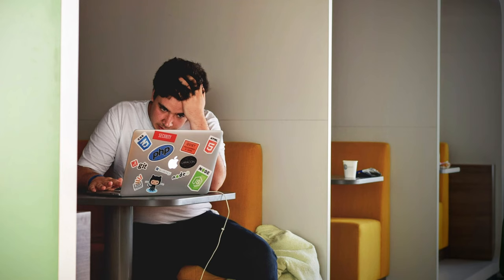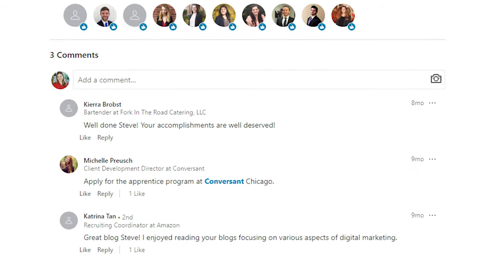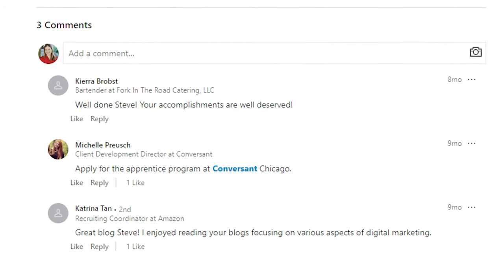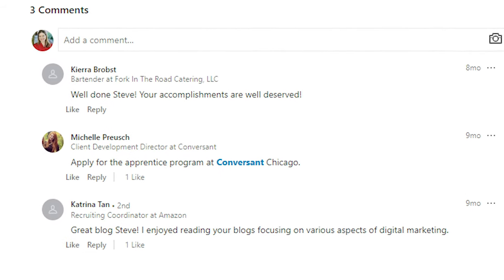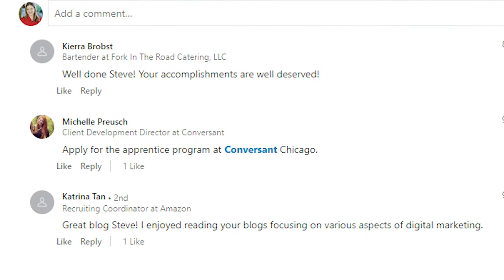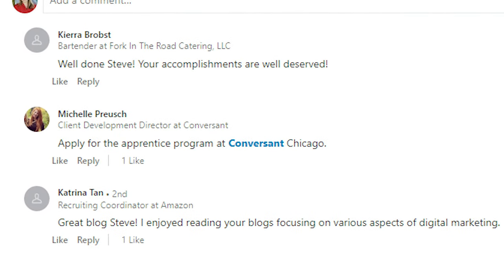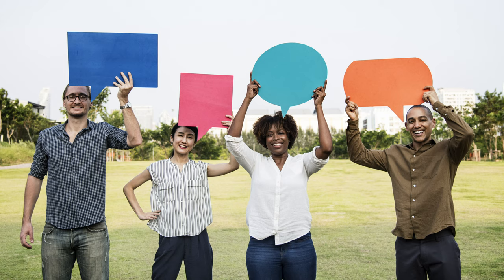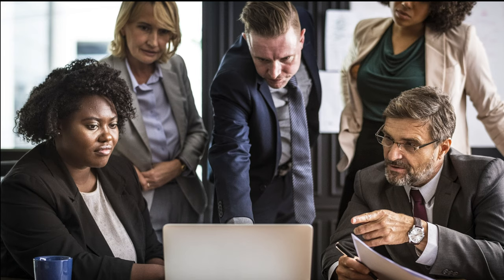Staton (3 of 5): Open & Student Centered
Mark Staton (Finance & Marketing, Western Washington University) aims to keep content current in his Digital Marketing class by gathering new free reading materials every quarter, and by making student "deliverables" valuable to them beyond the scope of the class via blog posts and certifications that get posted on public professional network sites.